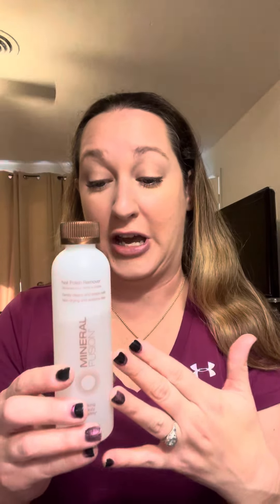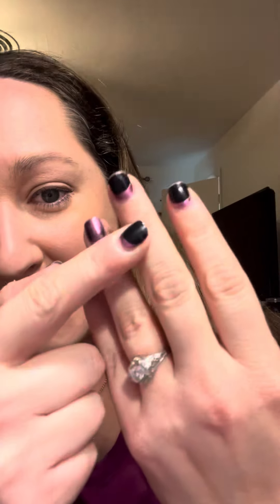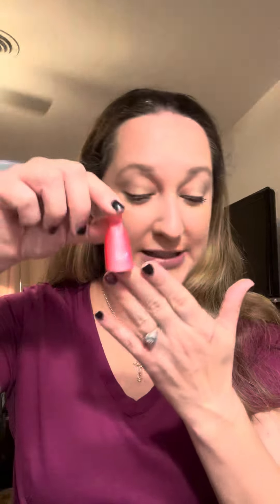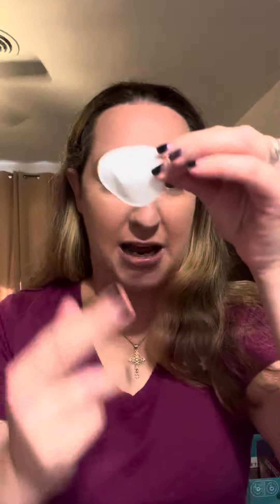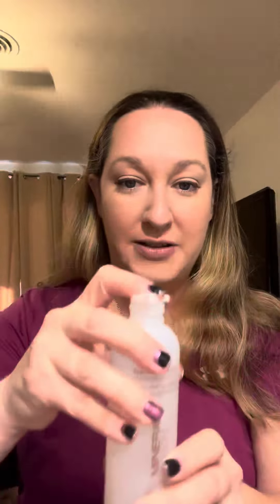Removing your Color Street polish 1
Quick tip to remove your polish